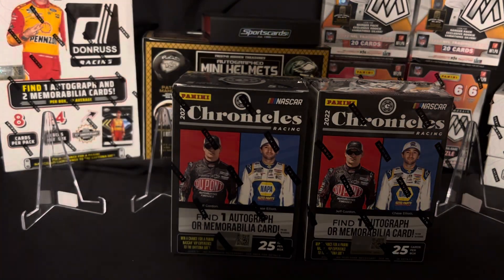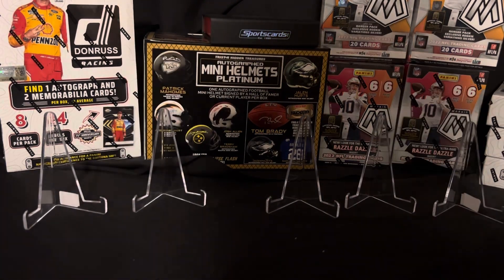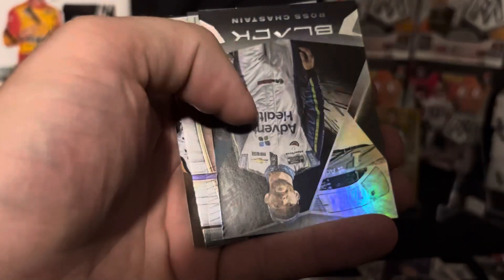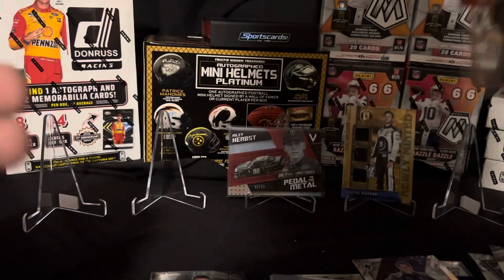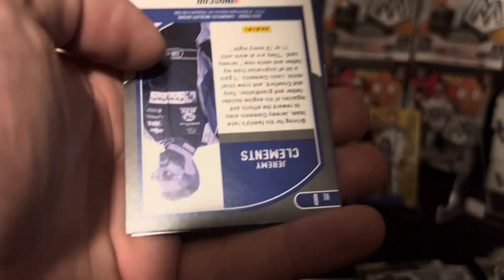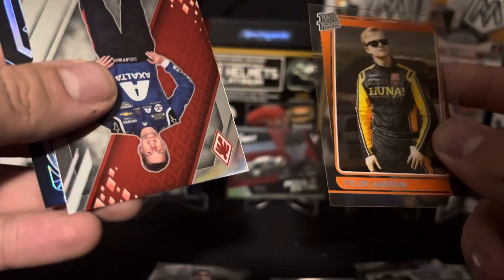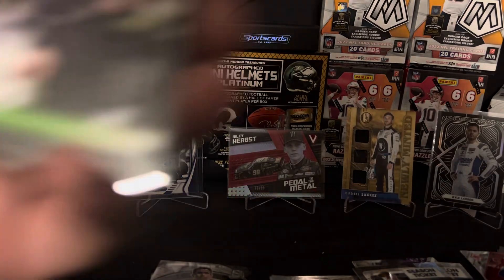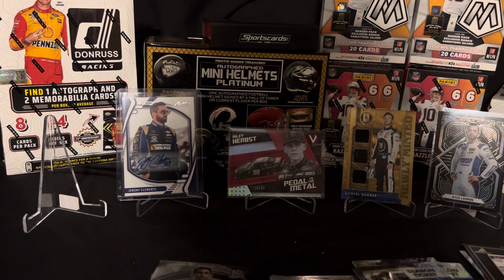Pack Opening Panini Chronicles Racing 2022 blaster boxes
Pack opening panini chronicles Racing 2022 blaster boxes. Comment for ideas/ content you’d like to see in the future. Also check out our eBay store where alot of what we pull will be up for sale plus weekly auctions on sealed packs and other sports/ racing merchandise link is in the bio!